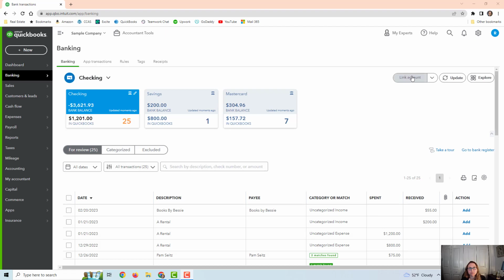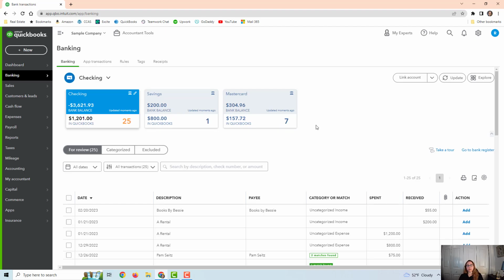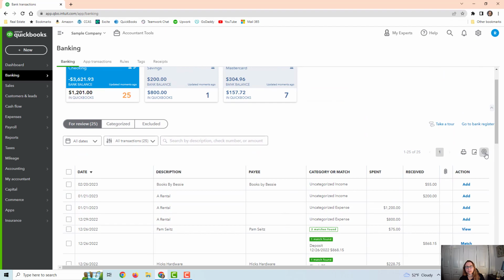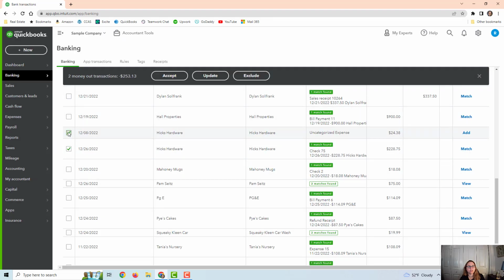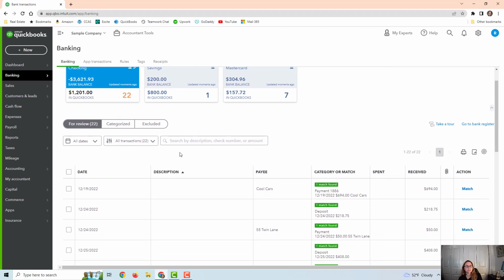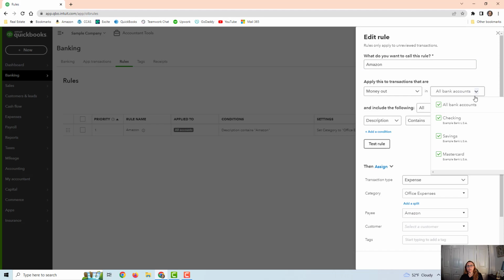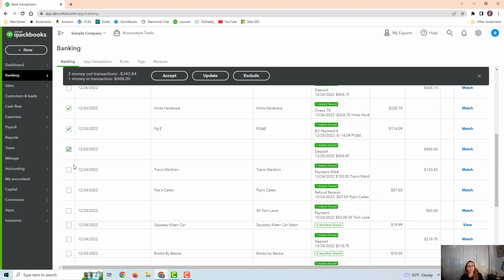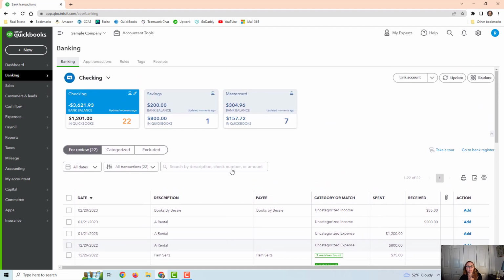How to Use Bank Feeds/Bank Connection to Enter Transactions in QuickBooks Online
This video gives an overview of entering transactions using the bank feeds function in QuickBooks Online.  QuickBooks allows you to connect your bank and credit card accounts in QuickBooks Online which can help you enter many transactions more efficiently.